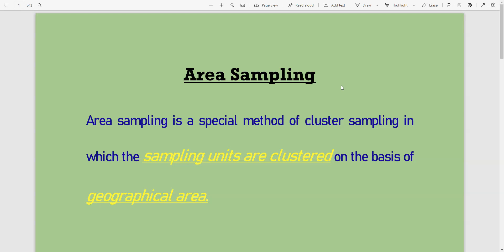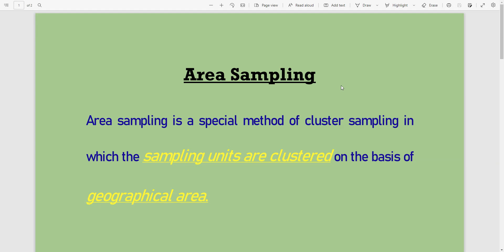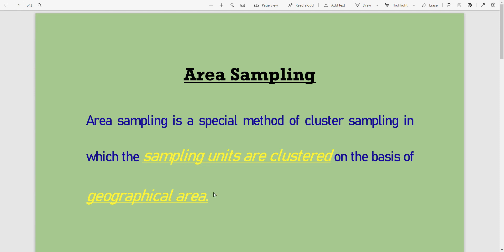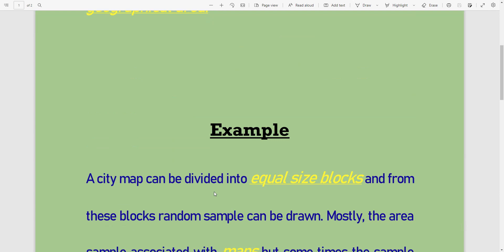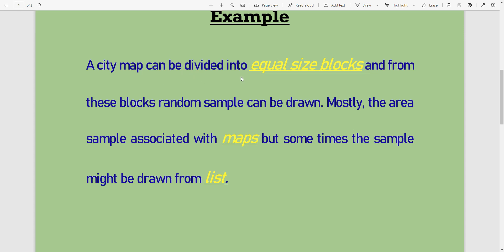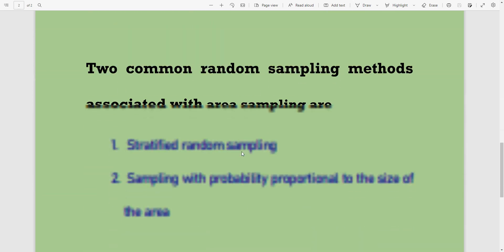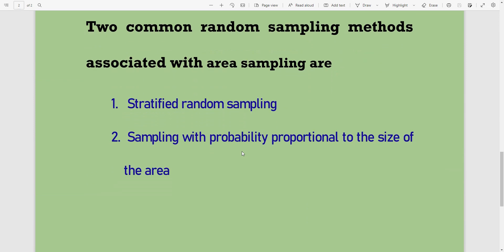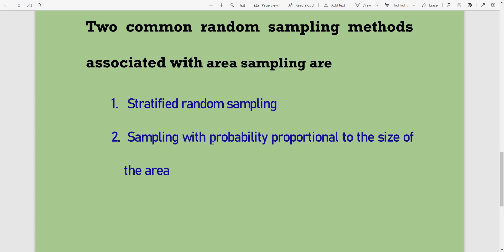Area Sampling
# Statisticians Club, this video explain what is area sampling with example